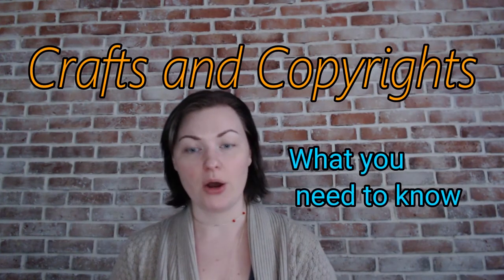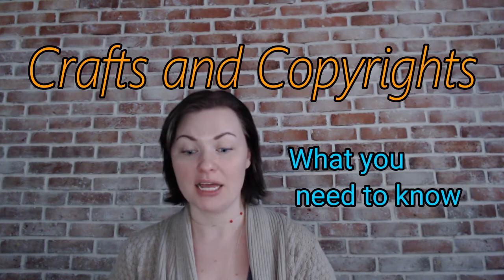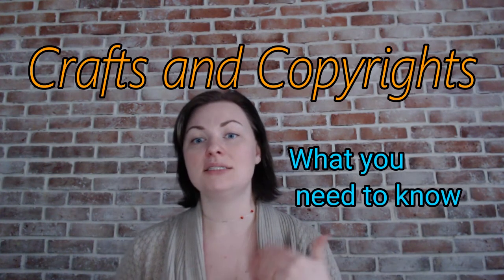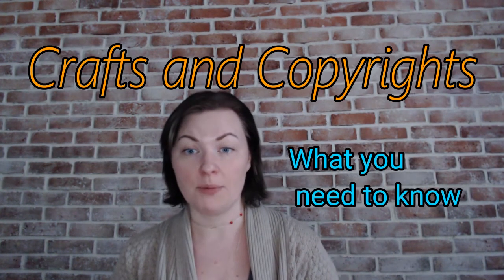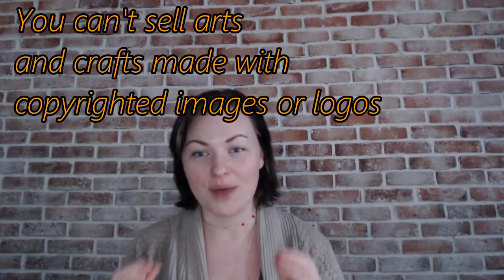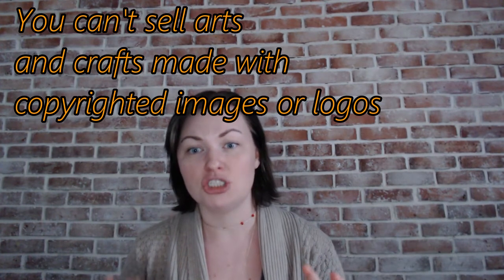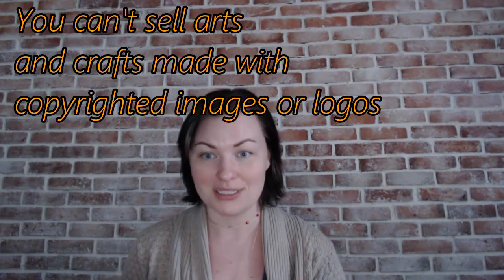Etsy Copyright Infringement. Is Your Shop Breaking the Law?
Is your Etsy shop breaking the law? Learn all about using licensed characters on your products and how to know if you are infringing on someone's copyright. I'm sharing all the nitty gritty about copyrights and crafts so that you can make sure you don't get your Etsy shop shut down!